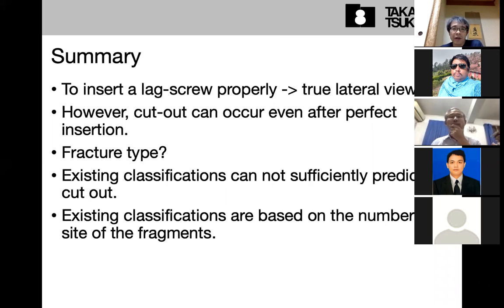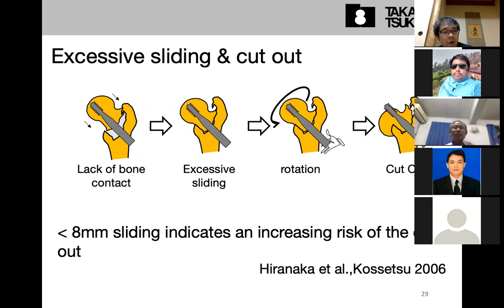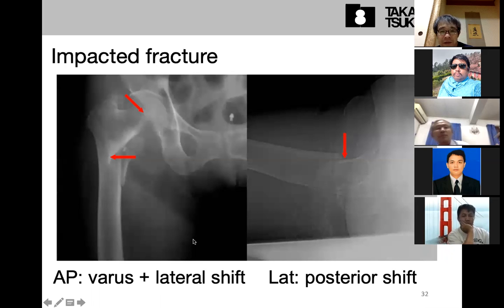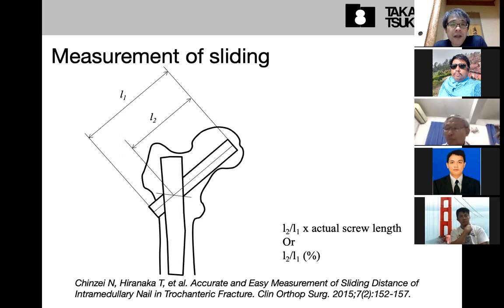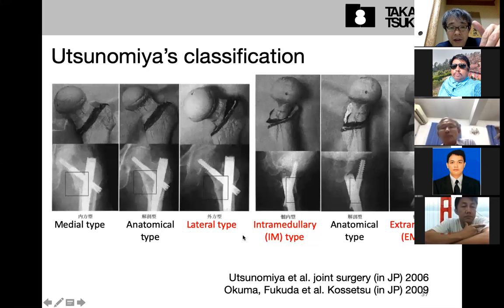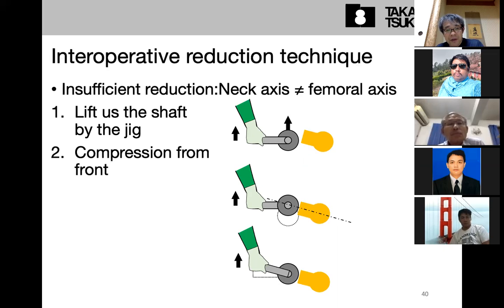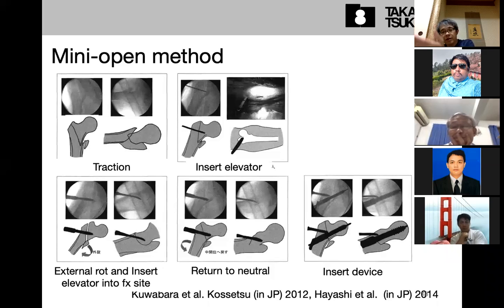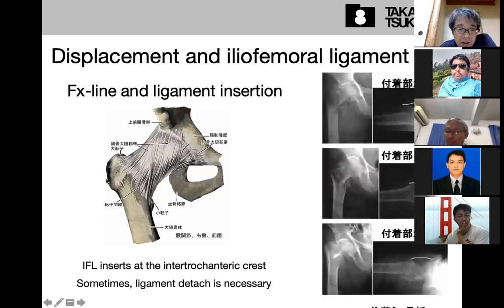MJOM May 28 Trochanteric Fracture 2